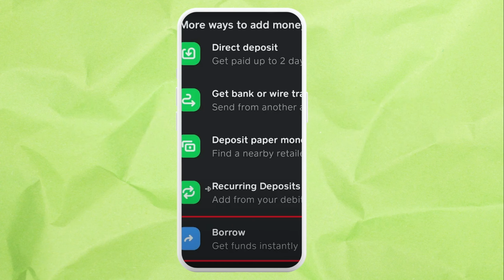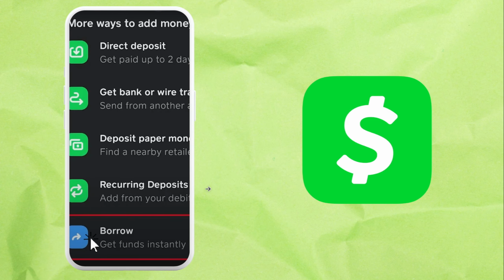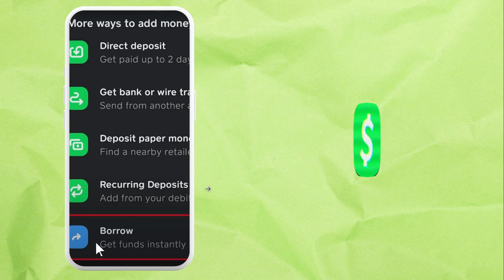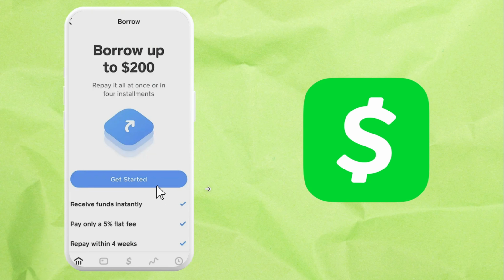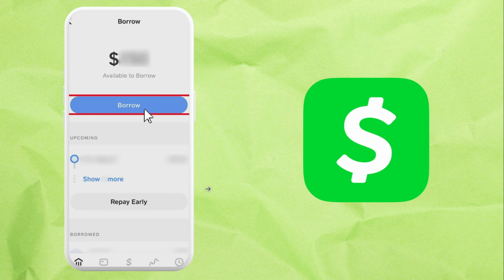How To Borrow Money from Cash App (2025) Easy | Cash App Loans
Need extra cash in a pinch? This step-by-step tutorial shows you how to borrow money from Cash App using the Cash App Borrow feature. Learn how to check eligibility, unlock the loan option, review the terms, and repay it easily — updated for 2025 and available on select accounts.